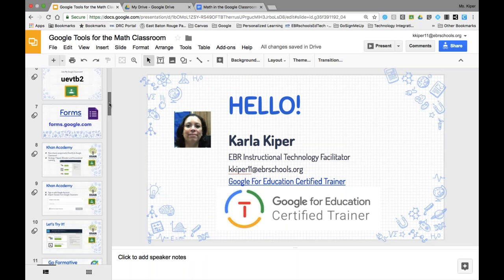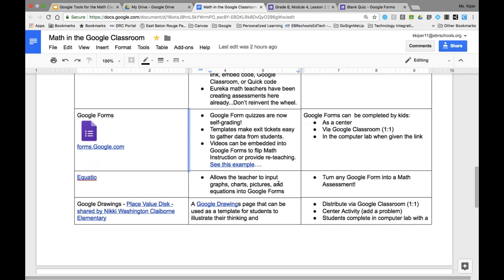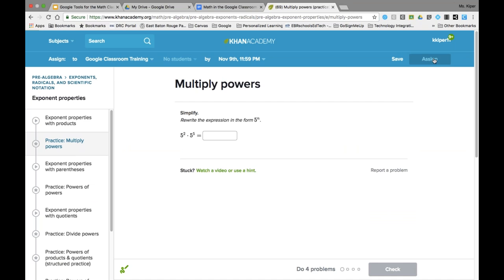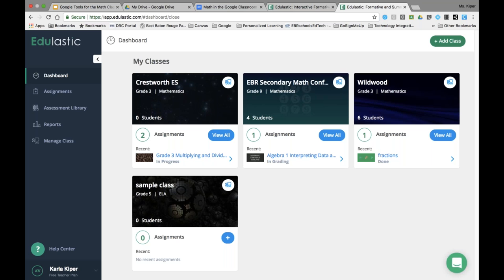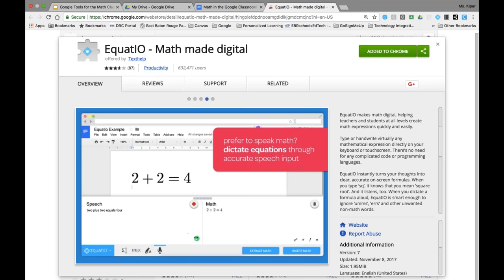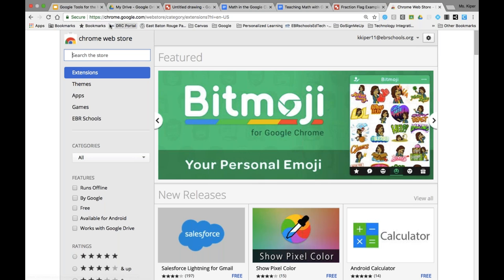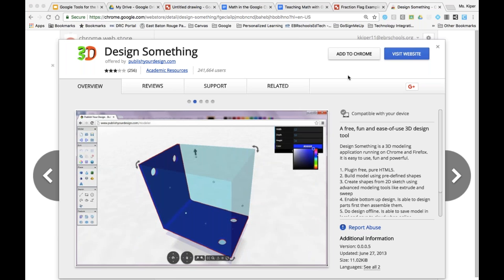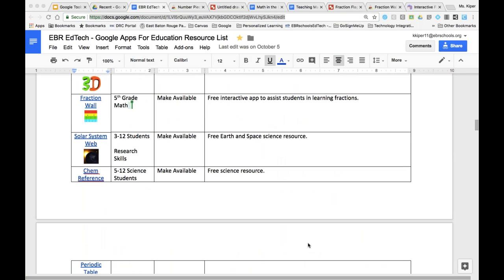Webinar Wednesday Fall 2017: Math Tools for the 1 1 Classroom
This webinar was presented to East Baton Rouge Parish Schools on November 8, 2017.